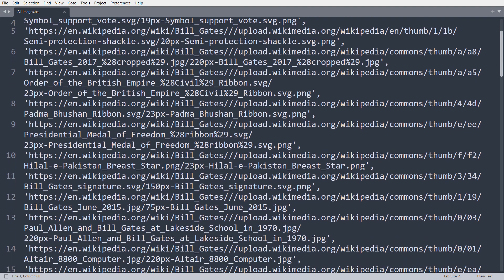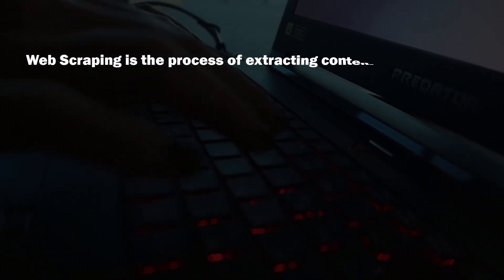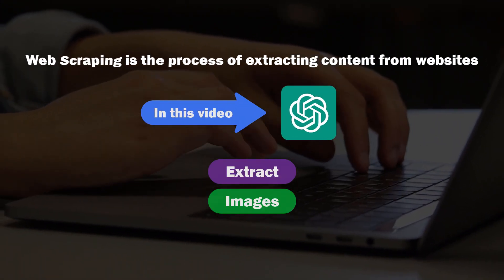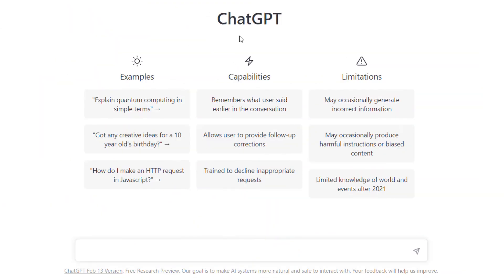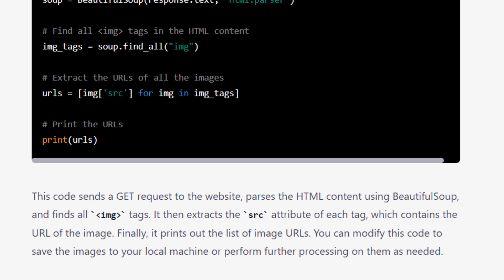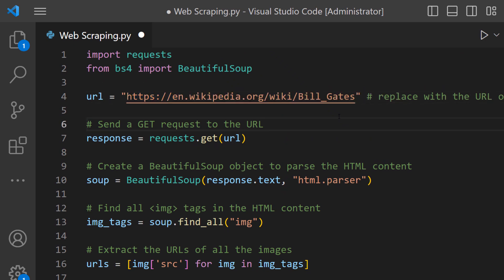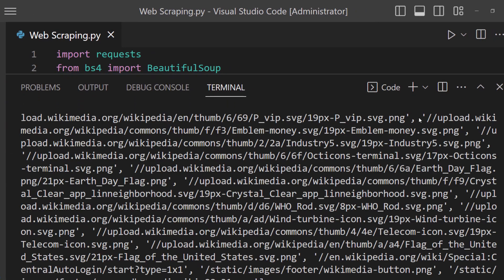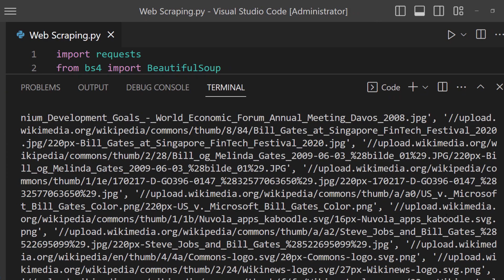Web Scraping in 2 mins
Web scraping performed by ChatGPT in 2 mins only | Python web scraping | Programming